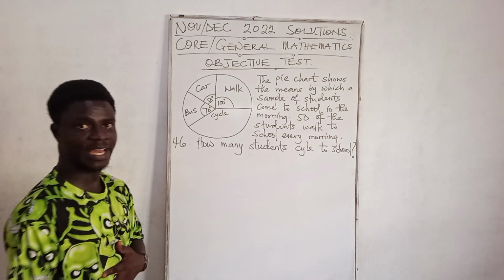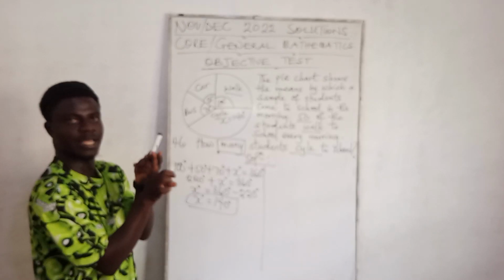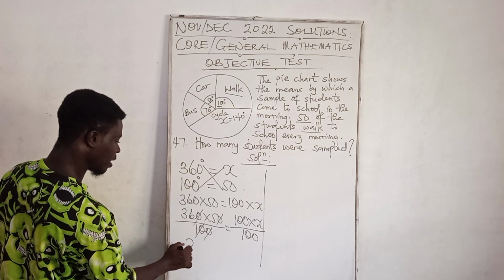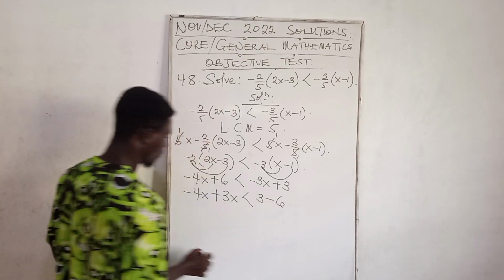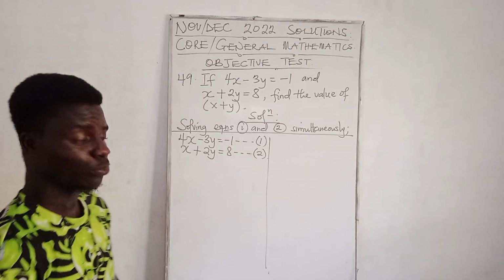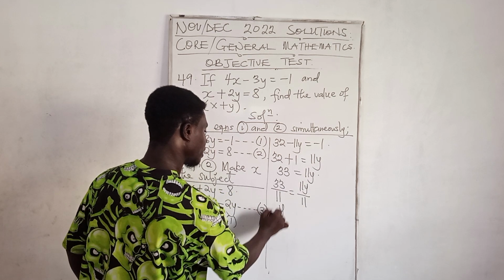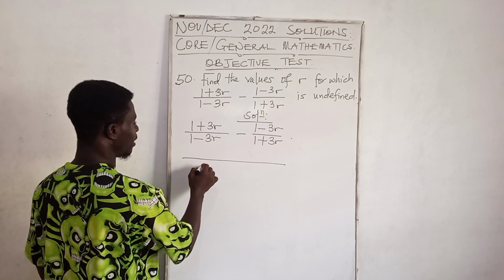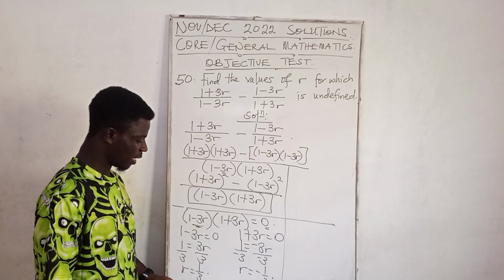NOV/DEC 2022 CORE MATHEMATICS SOLUTIONS (QUESTIONS 46 TO 50)